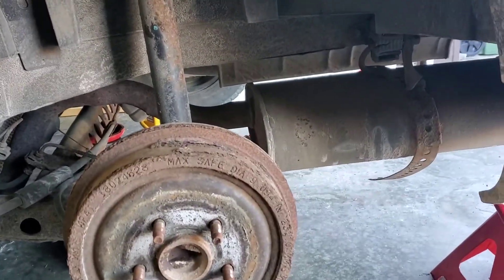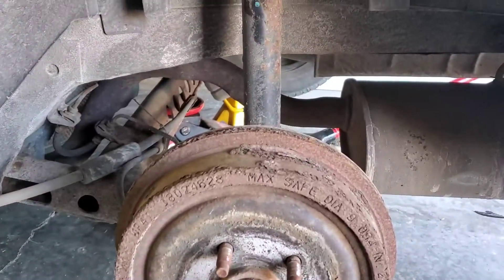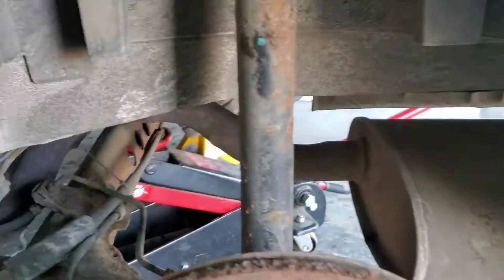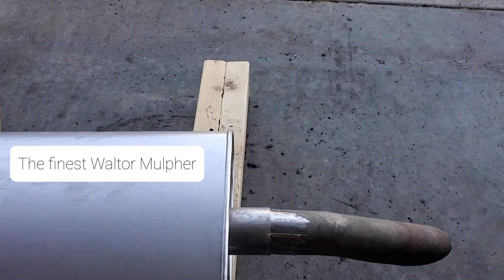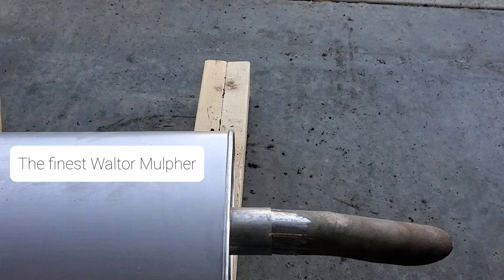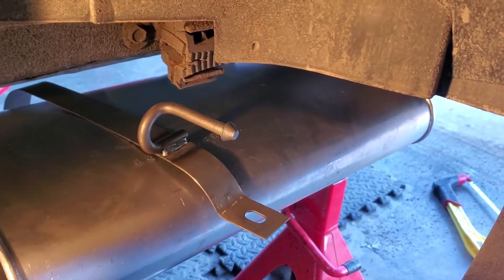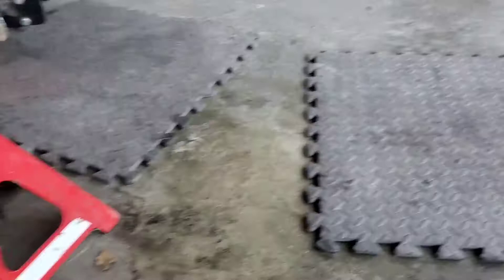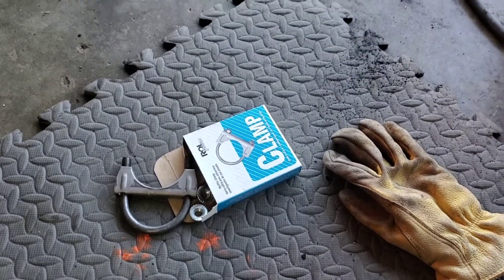DIY Muffler Replacement On The Cheap - Cavalier / Sunfire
How I replace a rusted out muffler with a new one.  Straight forward, save yourself some dollars.